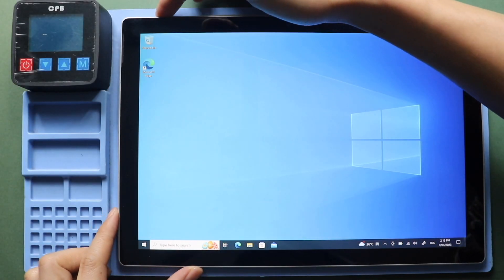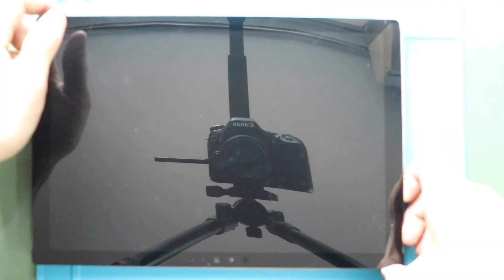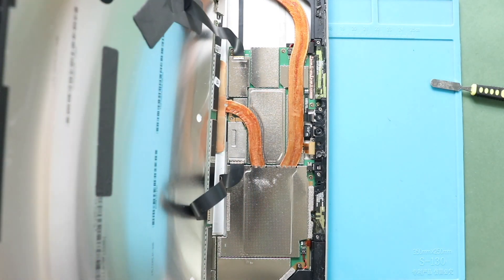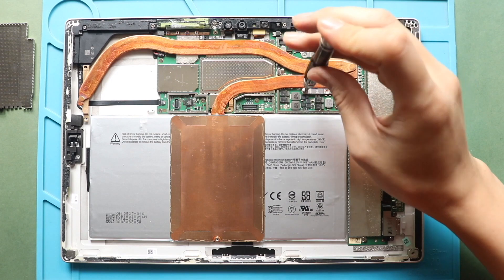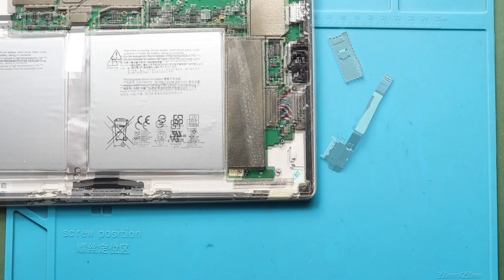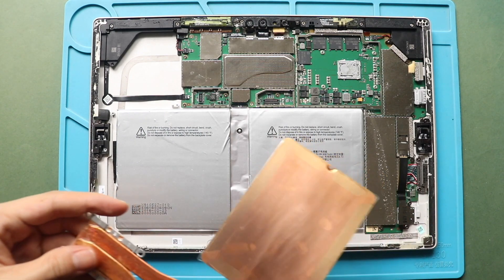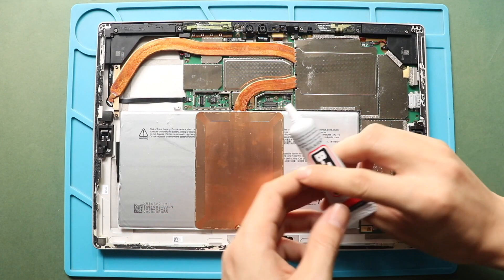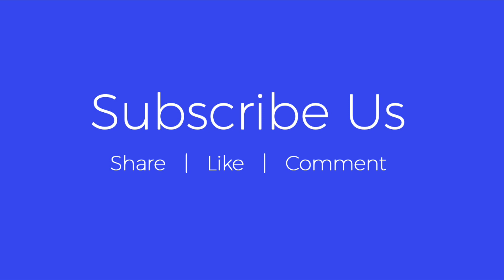Microsoft Surface Pro 4 SD Memory Card Reader Replacement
Step by Step replacement tutorial guide on " How to" repair a broken/not working SD Memory Card Reader Holder on Microsoft Surface Pro 4 tablet.

✅ Protect Your Surface Tablet
Best Picked Charging Cable
Top Rated Surface Case
Premium Tempered Glass

Small Parts

Our Partners

Timestamps
00:00 Intro
00:10 Opening the Surface Pro 4
03:38 Disconnecting The LCD Video and Touch Screen Flex cables
05:07 Removing the shield
05:38 Removing the Heat Sink
06:42 Release Power From Logic board
07:42 Removing Not working Surface Pro 4 Memory Card Holder Flex
08:32 Placing New Surface Pro 4 Memory Card Holder Flex
09:44 Securing the Logic board
10:21 Placing the Heatsink
11:28 Placing the shield
12:06 Placing the LCD and Touch Screen by connecting flex cables
14:18 Closing the surface pro 4